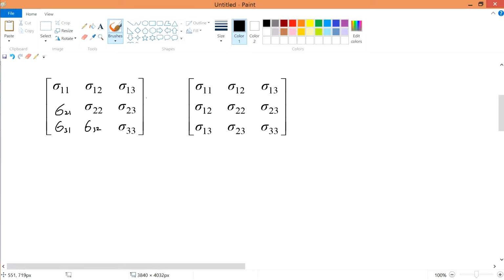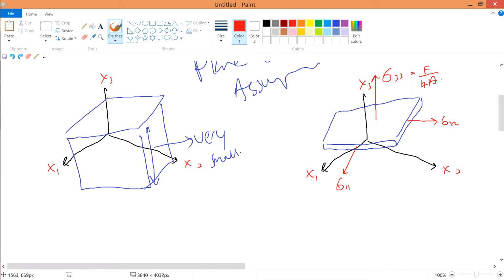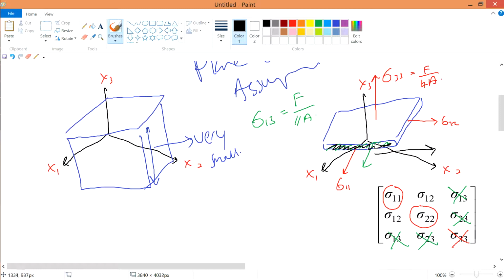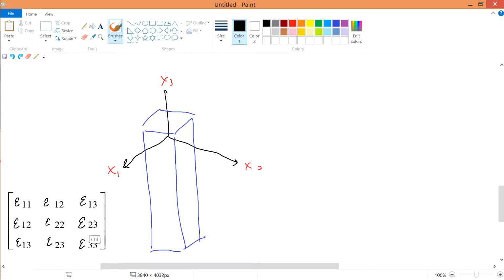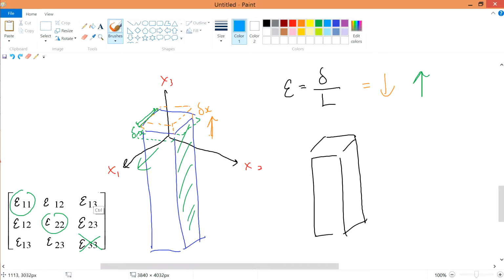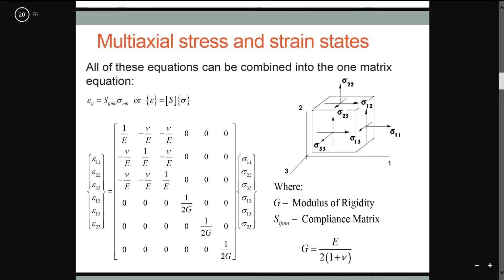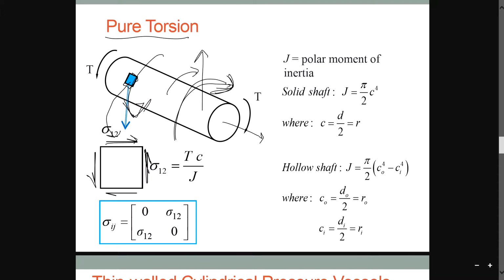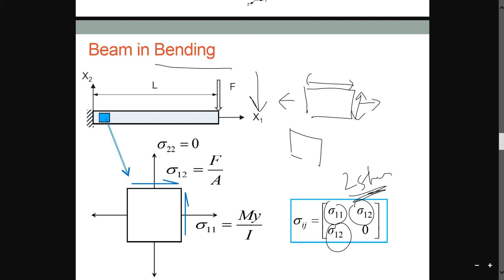l3v2 Plane stress and strain assumption with pure torsion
Purpose of this video - to show that it is always nice to reduce the matrix to an easier one to solve to save time

and effort

2:16 - if this is not apparent, this shape is already a plane!
12:25 - formula to calculate the strain 33 is something nvr seen b4, nid to take note